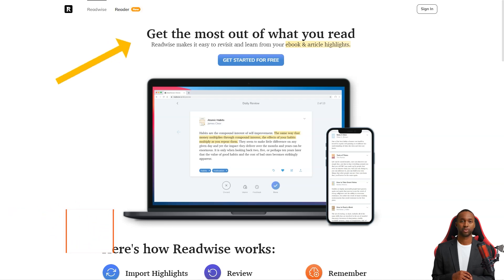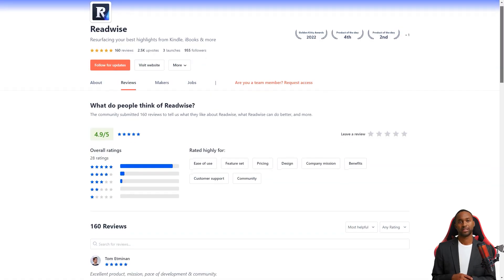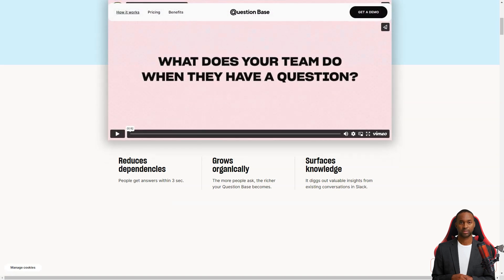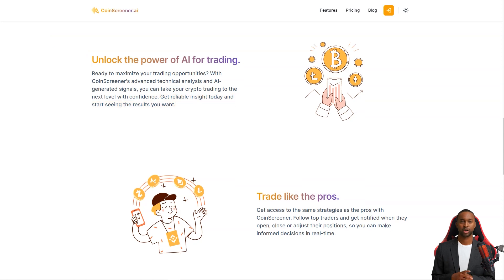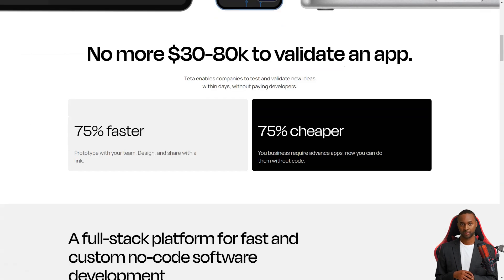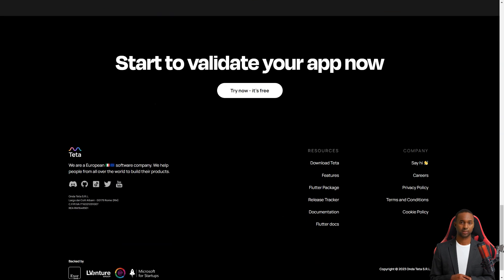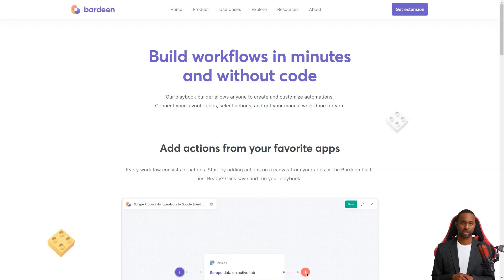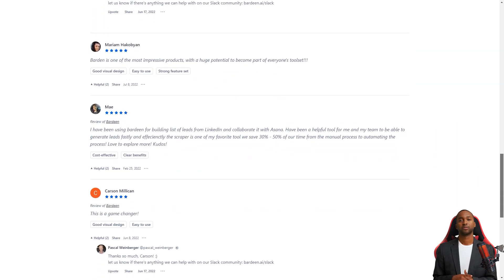AI Video Editing: Revolutionize Your Content Creation Today!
00:47 Best 5 AI tools
02:52 Ai tools for Everyone
04:01 5 Mind-Blowing Ai Tools
06:25 How to make money with ai
08:01  How to Use AI For Making Money
10:32 Outro

🔥 Are you ready to transform the way you create content?

💡 In this innovative exploration, we take you through the revolutionary capabilities of AI in the video editing realm, drastically enhancing efficiency and creativity. Unleash your potential with the game-changing power of artificial intelligence.

[KEY POINTS]
✅ Understand the basics of AI video editing
✅ Learn how AI can streamline your content creation process
✅ Discover powerful AI tools to boost your video quality
✅ Hear firsthand experiences from top industry experts

Remember, AI is not just the future, it's the present. Join us and revolutionize your content creation today!